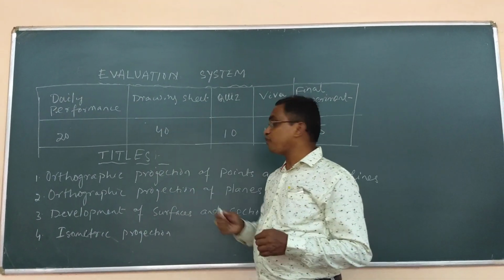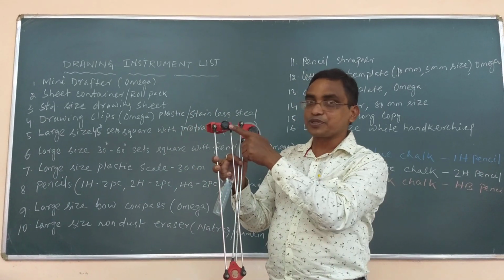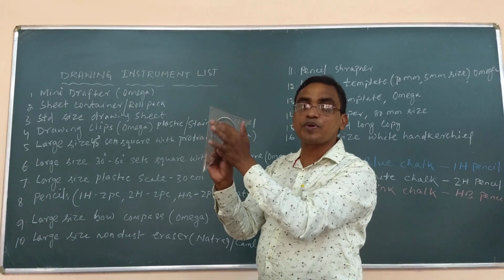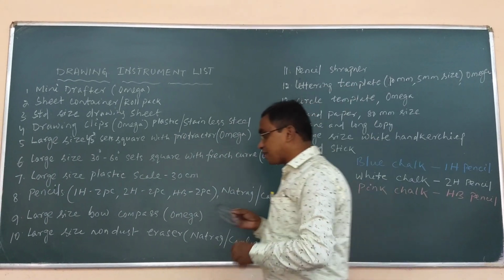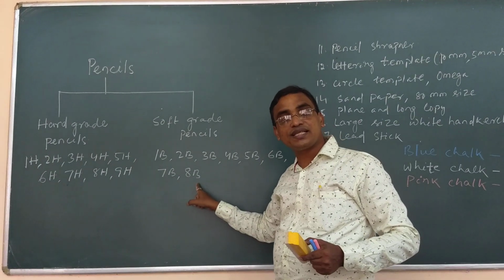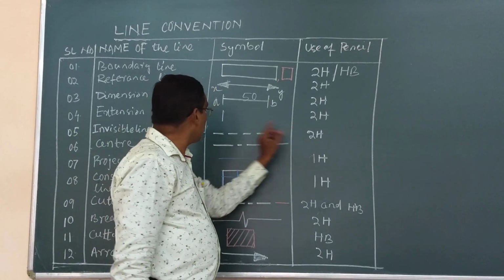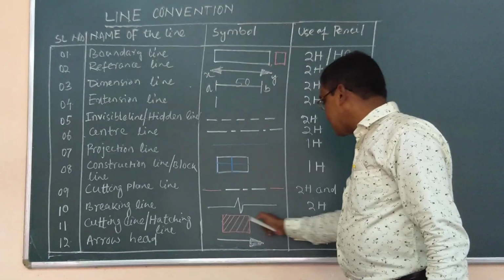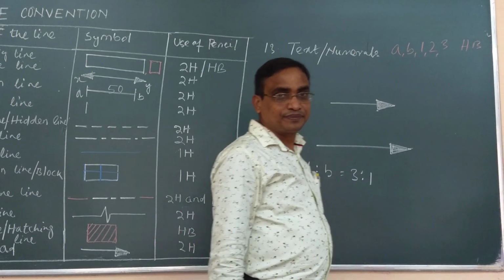Module 1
Engineering drawing (Introduction, Evaluation system, Drawing instruments and Line convention)